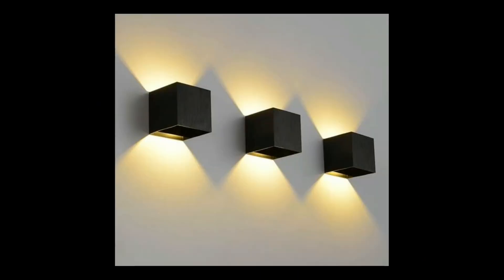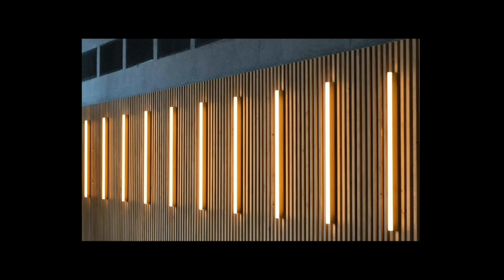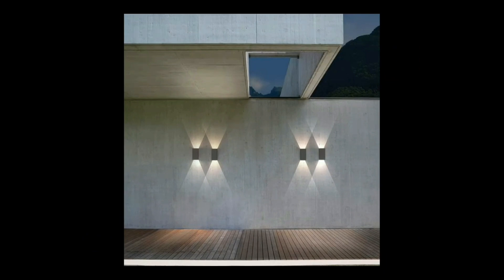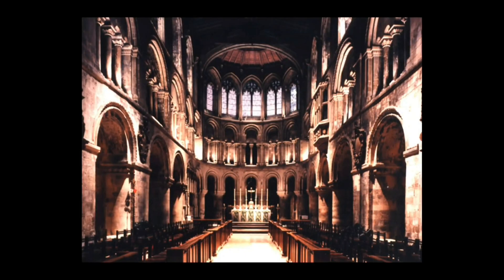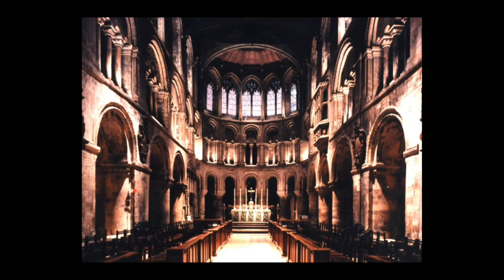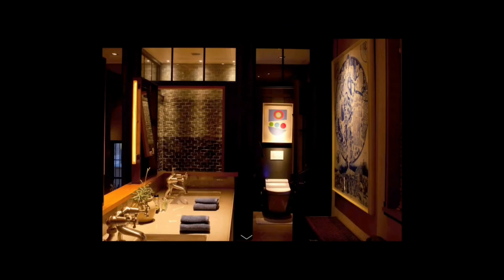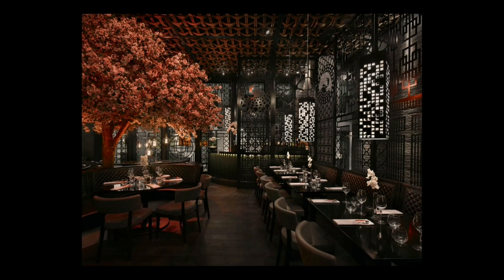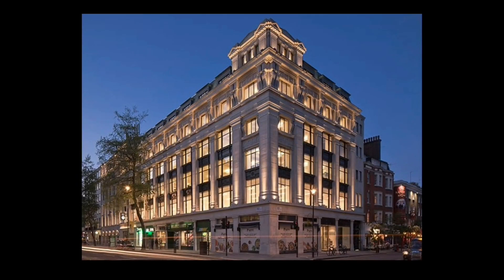Ray Molony's 30 Rules of lighting: - for electricians - part 2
During our Lockdown Live Feed, we were joined by world-renowned lighting editor Ray Molony. Over the last 30 years, Ray has picked up loads of useful lighting design ideas and tips.  In this lighting tutorial, he pulls out some useful lighting tips for electricians looking for how to light a room.